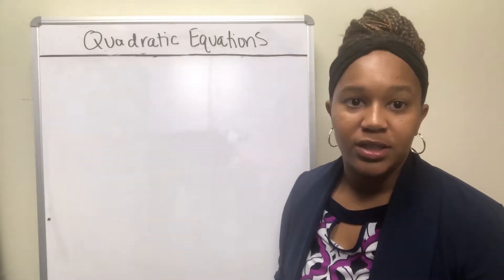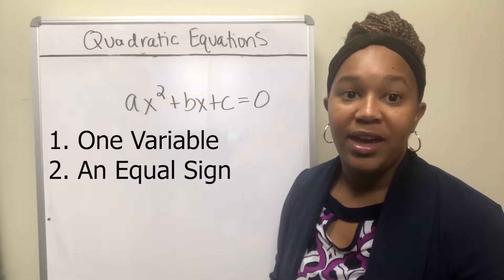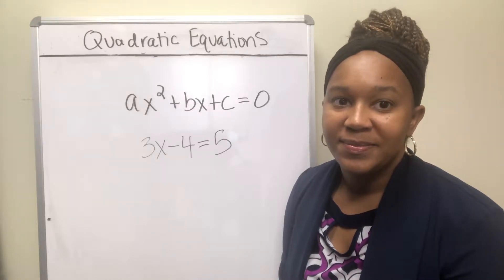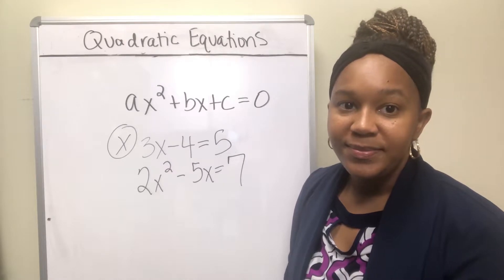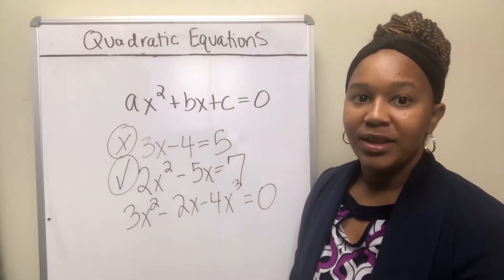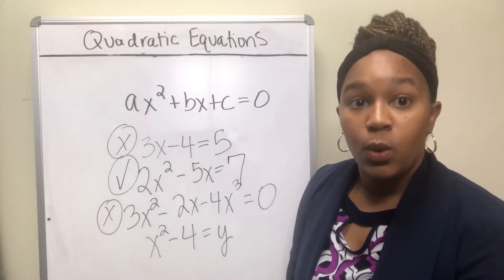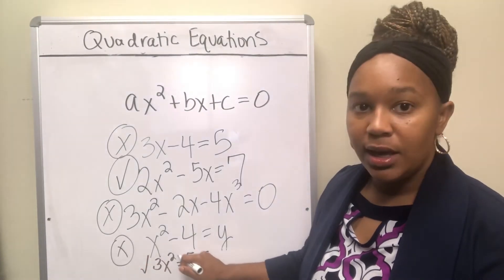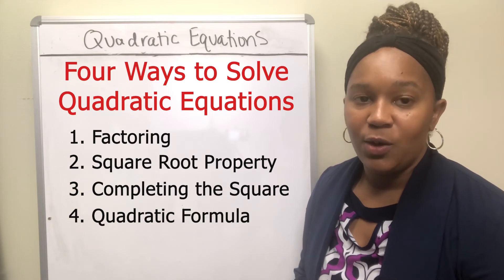What is a Quadratic Equation?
In this video you will learn what is a quadratic equation, and how to identify them.  You will also learn what to do once you identify an equation as quadratic.